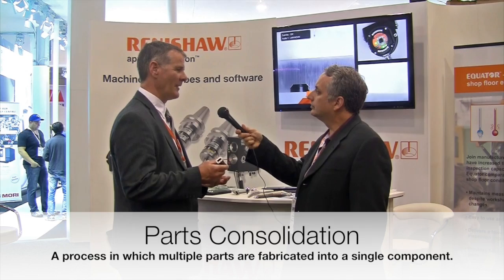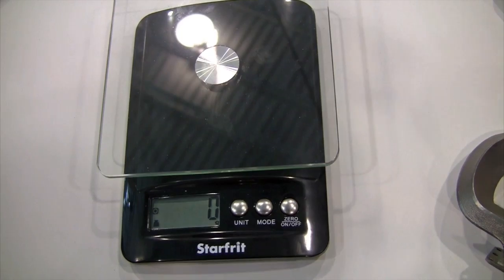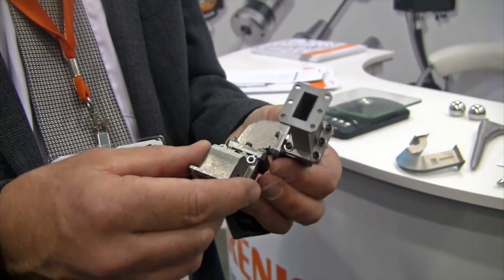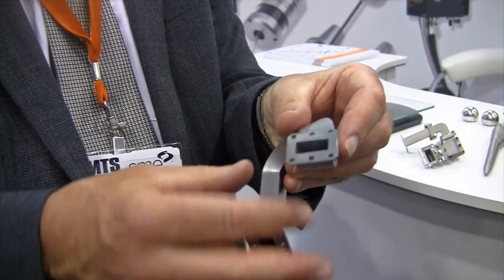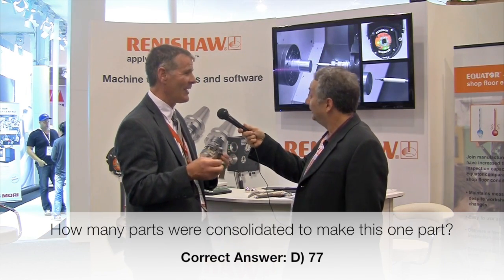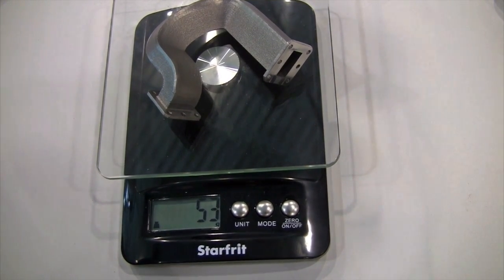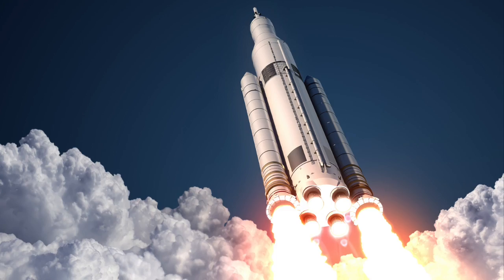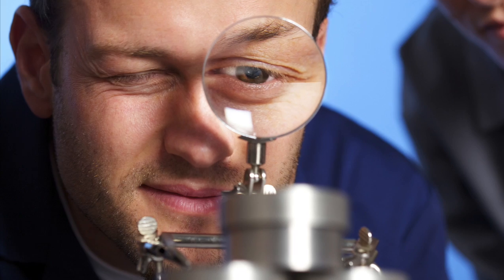Parts consolidation with metal additive manufacturing (3D printing)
Mark Kirby, Renishaw Canada’s Additive Manufacturing Manager, discusses the potential for additive manufacturing to ‘simplify and add lightness’ to industrial designs. At the CMTS event in Canada he demonstrated to ENGINEERING.com an example of a bolted flange joint consisting of 77 welded parts and its one-piece equivalent which had been additively manufactured on a Renishaw AM250 machine. The new part at 53g weighs less than half the original assembly (133g), and also significantly reduces the possible failure modes. This video is copyright ENGINEERING.com